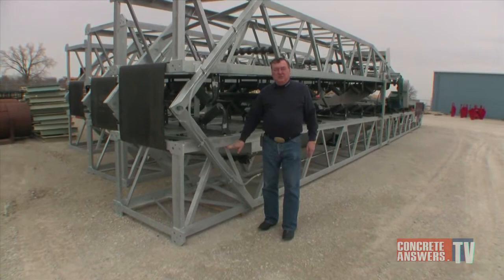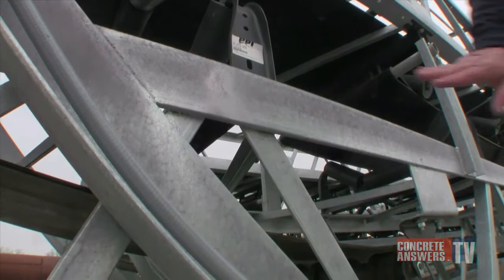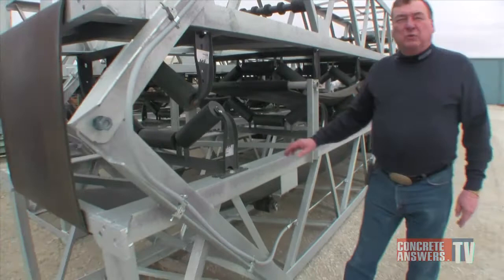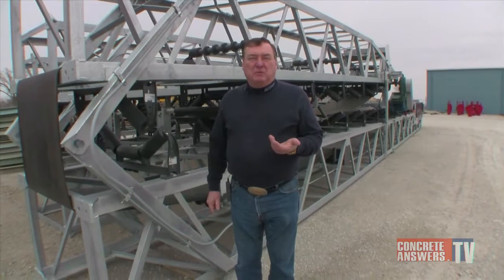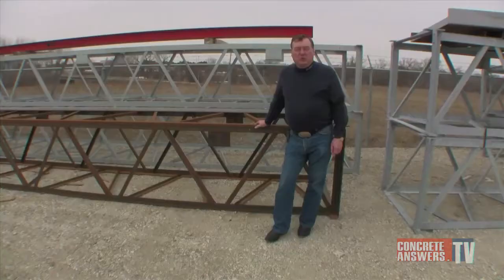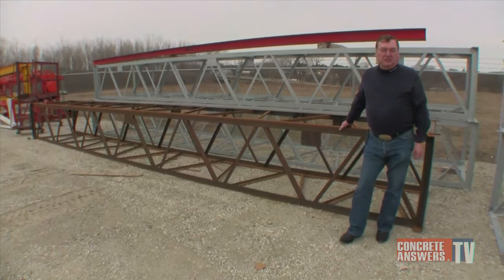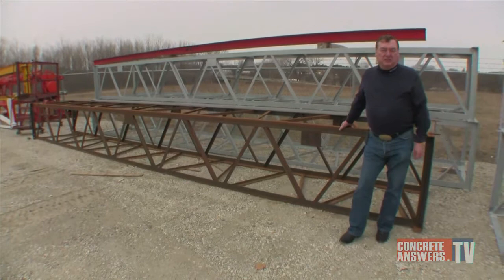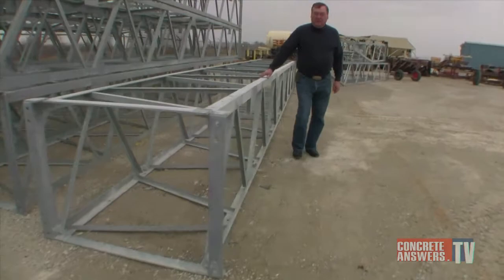Ep 39 - Gary "CON-E-CO" Tuma shows us why you'll never have to paint your conveyor again.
Gary Tuma from CON-E-CO talks to us today about hot dip galvanizing. A process that prevents conveyors from rusting, and is the savior of all steel products. Hot dip galvanizing is far more superior to painting. Painting the steel of a conveyor can protect it from rusting for a short amount of time, but paint can be scratched off, leaving the surface of the steel susceptible to rust. When a galvanized product is scratched the surrounding galvanized material will actually cover up the scratch and heal itself. This is a process called galvanization.